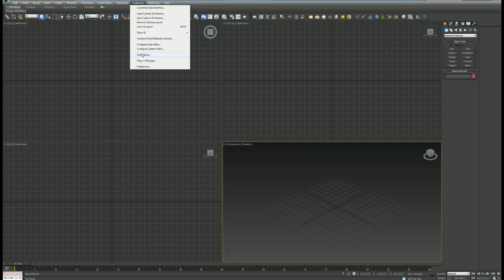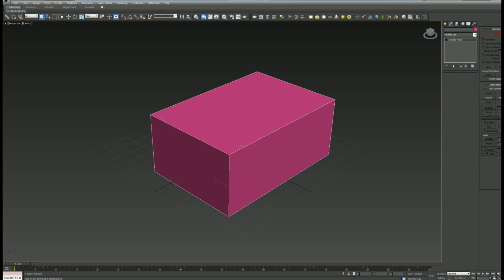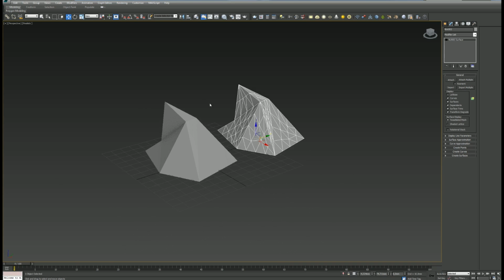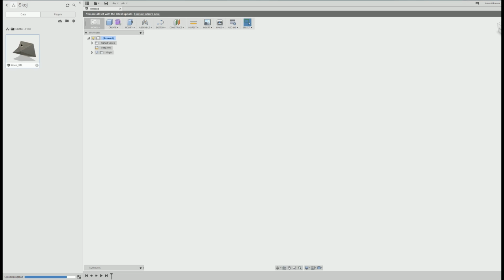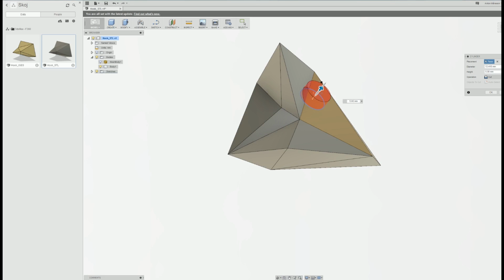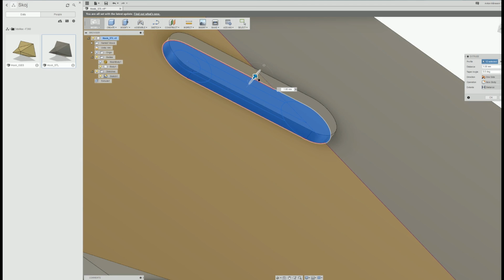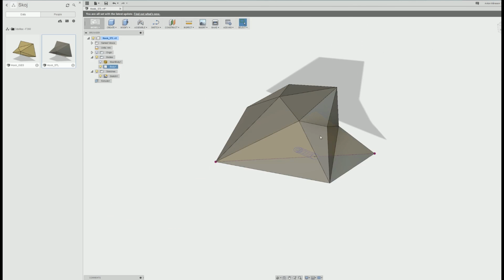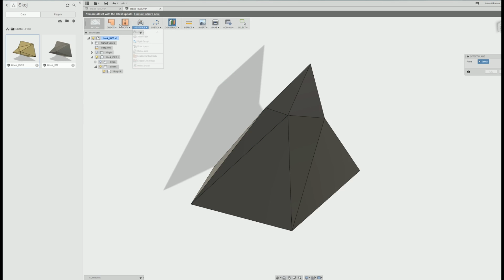Autodesk 3ds Max to Fusion 360 (STL to Solid) | /Guide | Polygon design sample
Create quick polygon shapes in Autodesk 3ds Max and convert to solid with Fusion 360.

Use 3ds Max for the quick and dirty design of objects, like a hook in my video, with polygon-ish-design. It's much easier in 3ds Max than to do in Fusion 360. After you finish the model, export to STL or IGES and this video shows you how to use them in Fusion 360 as solids.

These links (if you buy something) gives me a tiny kickback. Won't cost you a penny more, but support me creating content!